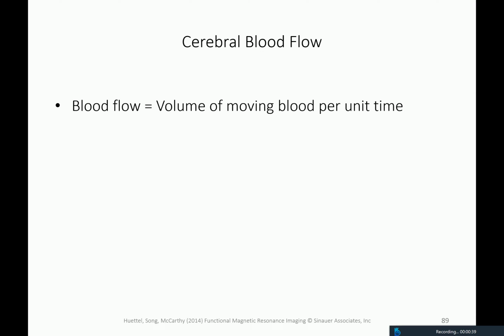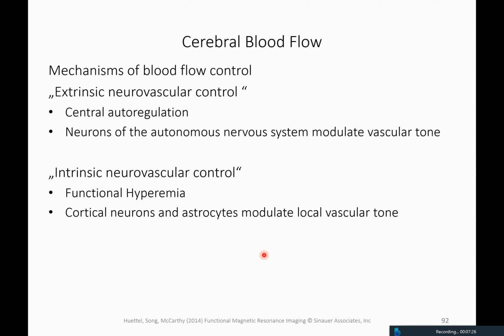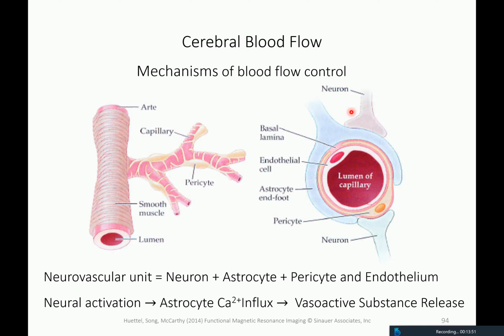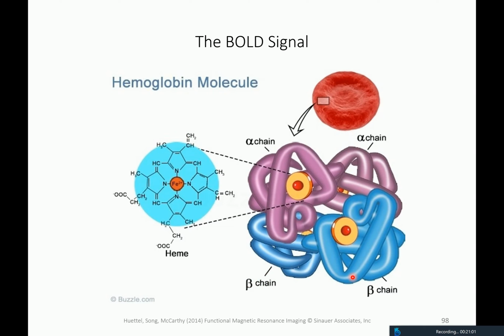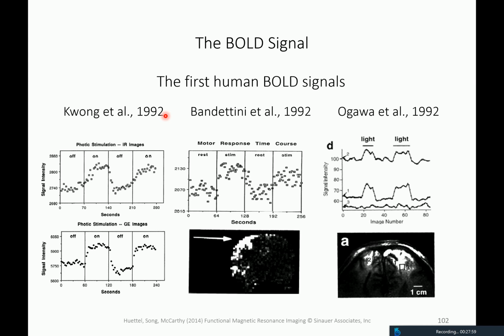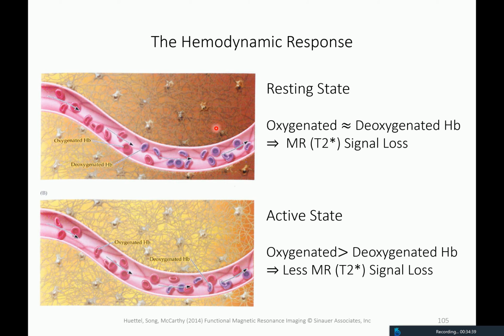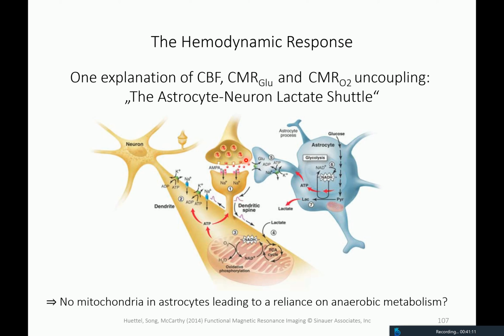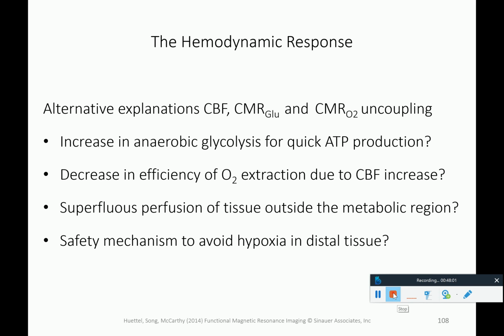The BOLD signal